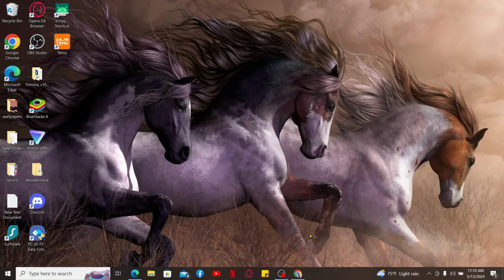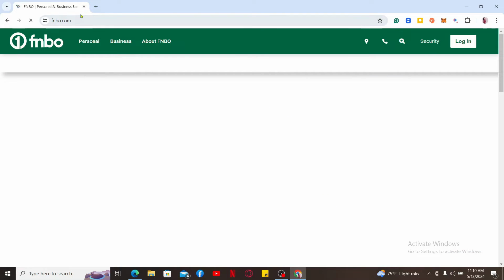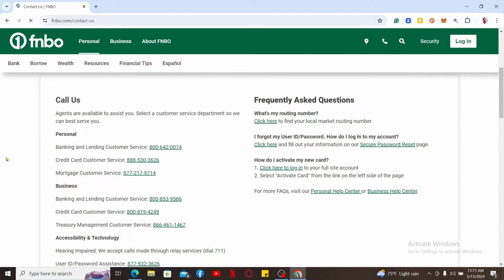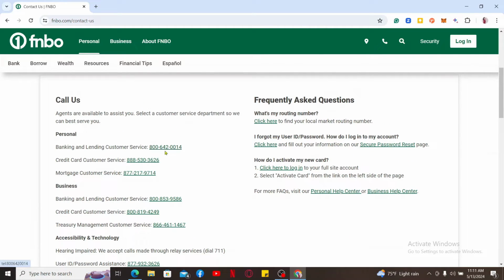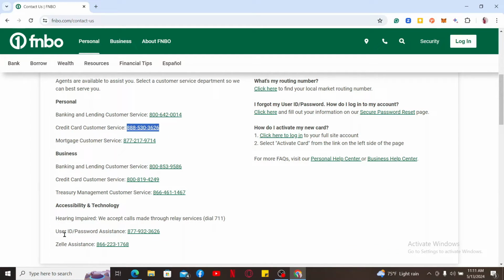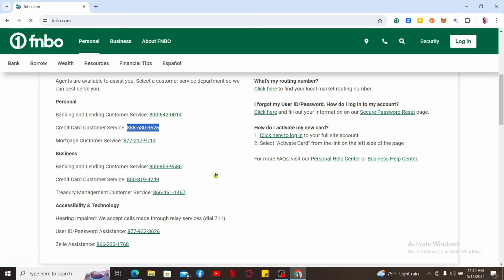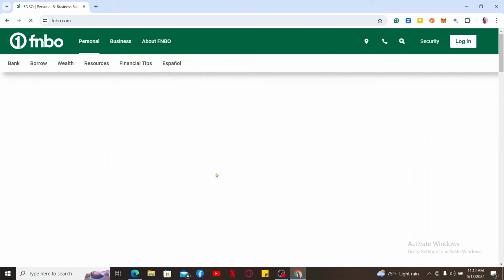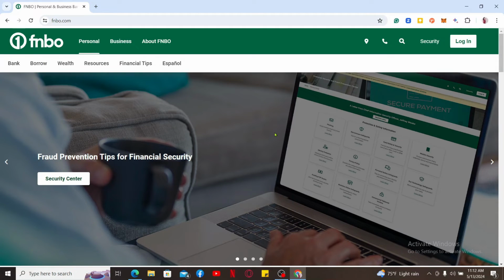How to Cancel FNBO Credit Card 2024?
Welcome to our FNBO Credit Card tutorial! In this video, we'll guide you through the steps to cancel your FNBO Credit Card, ensuring the process is simple and hassle-free.
Whether you're transitioning to a different card, streamlining your credit accounts, or no longer need your FNBO Credit Card, we’re here to help you navigate the cancellation process with ease.
Follow along as we demonstrate how to cancel your FNBO Credit Card. We'll cover how to contact FNBO customer service, the information you'll need to provide, and the steps to ensure your account is closed securely.